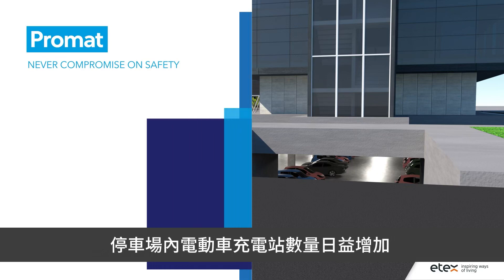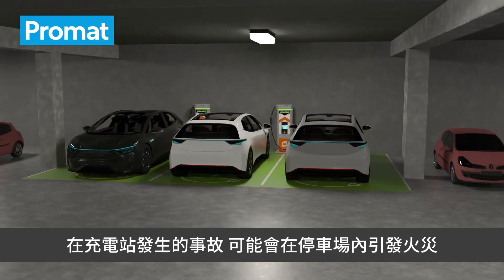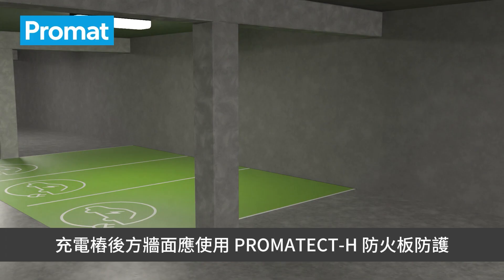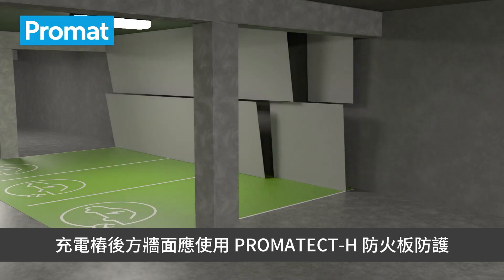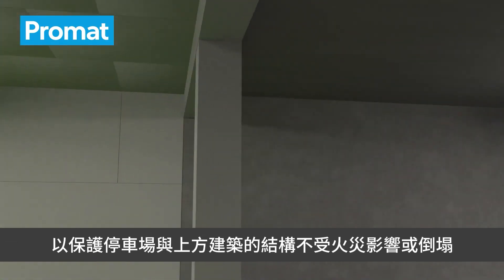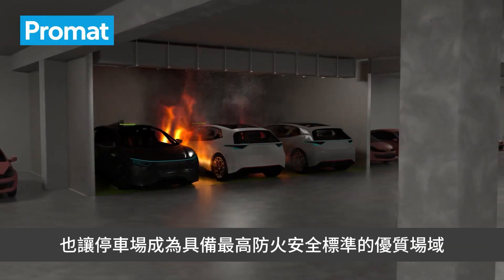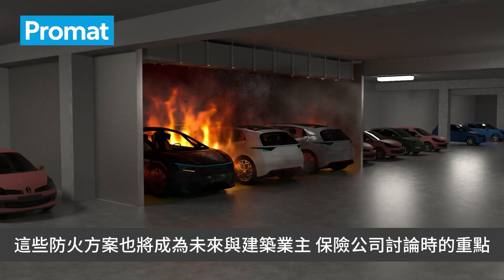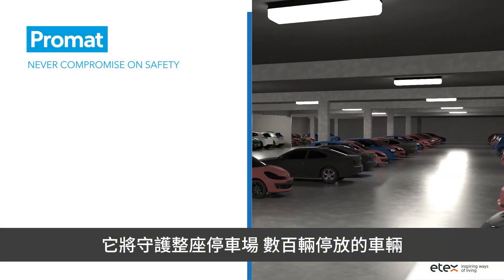防火全攻略｜停車場電動車充電站防火新挑戰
隨著電動車與充電樁在各大停車場普及
我們正在面對一個全新的火災風險
你知道嗎？
🔋 電池火災燃燒更猛烈、更難撲滅
🚗 現代車輛電系複雜、塑膠比例高 可燃物更多
🏢 火災一旦發生 濃煙會癱瘓整座停車場的逃生動線與結構安全
即使機率很低 作為負責任的業主與設計者
我們不能忽視這場變革帶來的挑戰
這不只是保護數百輛車、整座建築
更是守住一場火災中「能否安全逃出」的黃金關鍵